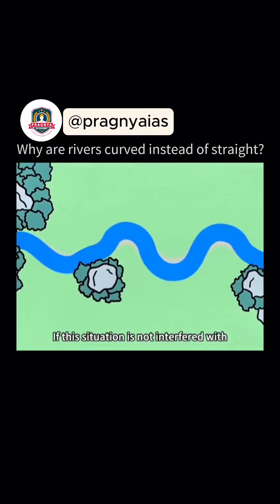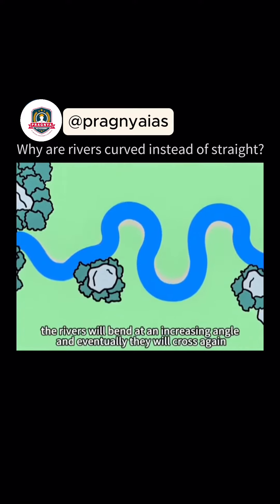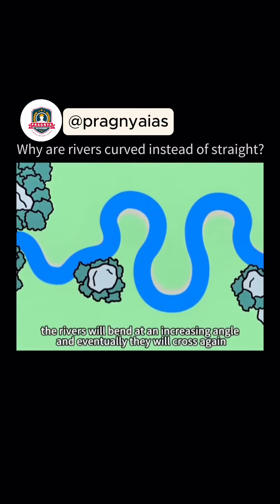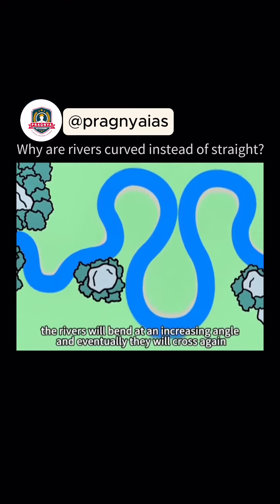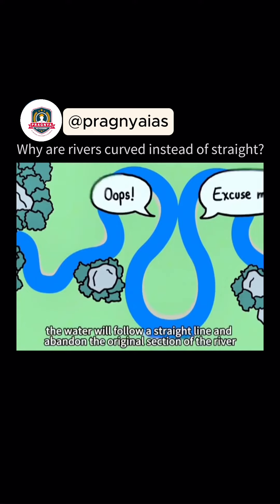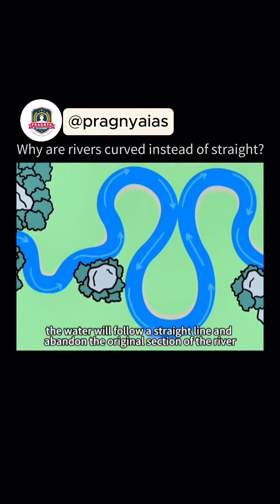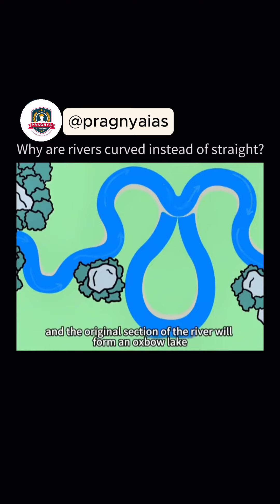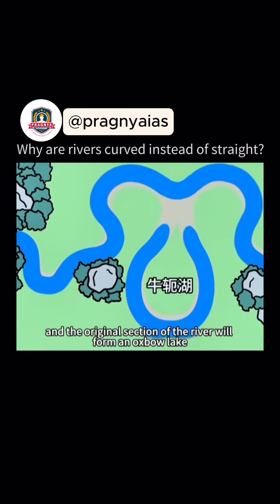Nature's Canvas: The Intricate Patterns of River Meandering |Why Rivers are NOT Straight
Explore the mesmerizing beauty of nature's canvas as we delve into the intricate patterns of river meandering. From the graceful curves and bends to the dynamic flow of water, witness the stunning artistry of erosion and sedimentation. Join us on a captivating journey through the natural wonders of river meandering and discover the breathtaking landscapes it creates.